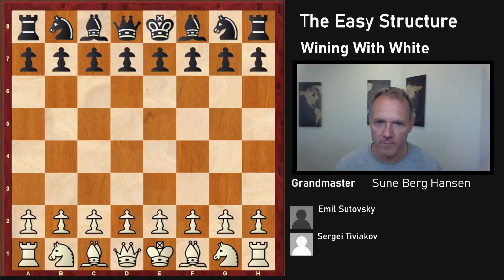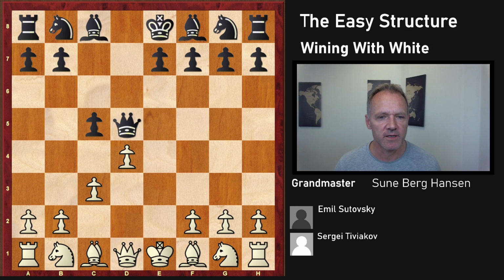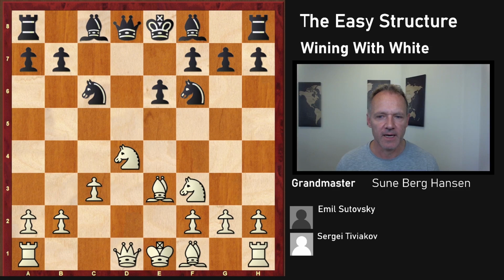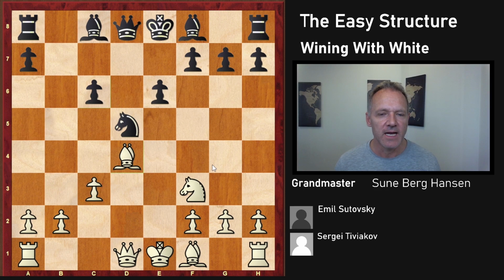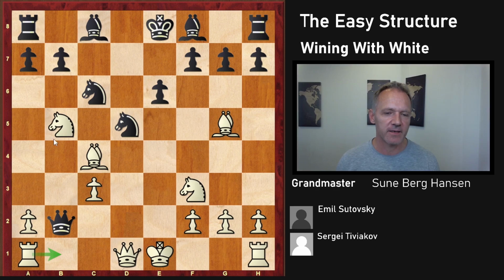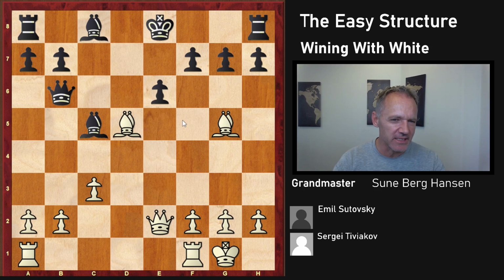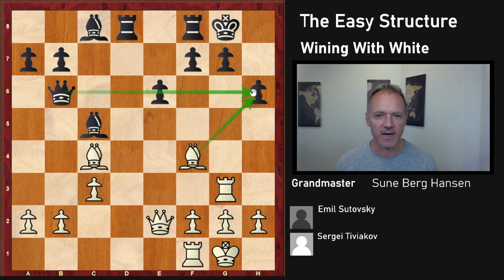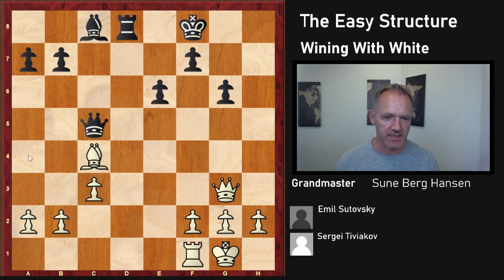The Easy Structure: Winning With White - Tiviakov vs Sutovsky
White's Chances Explained
In this video, we will look at how white should play in the E-pawn vs C-pawn structure. We will try to establish some rules for 'best practice' for white. Things to strive for include
Fast development
Attacking black's king
Domination
Inflicting weaknesses
The featured game is by one of the white side experts – learning from the best is always a good idea!
Sergei Tiviakov,Sergei (2635) – Emil Sutovsky (2630) [B22]
EU-ch 9th Plovdiv (11), 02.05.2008
Become a member of GM Talks! The best move :) You will get:
1) early access to some videos
2)  Members only video (typical bonus material)
3) Get to choose subject(s) for videos!